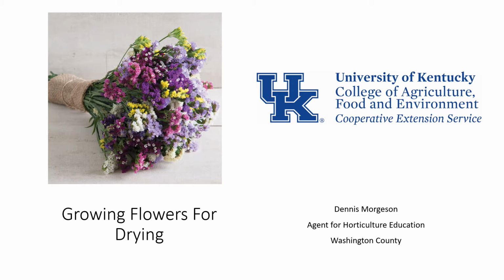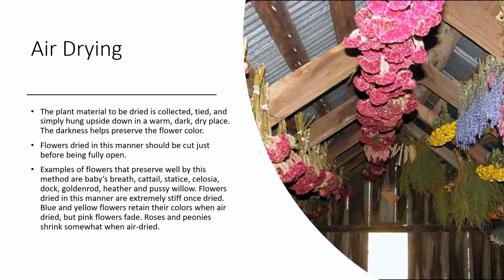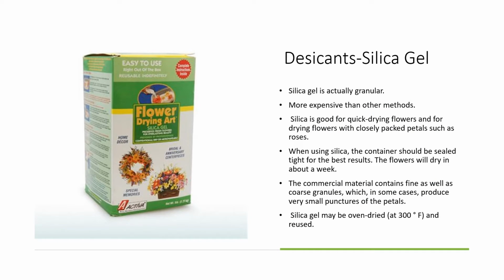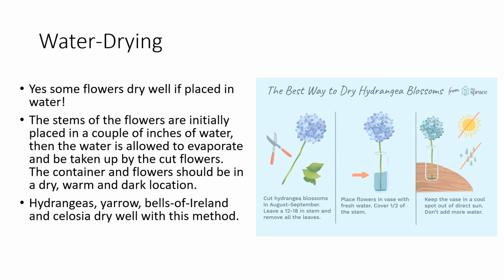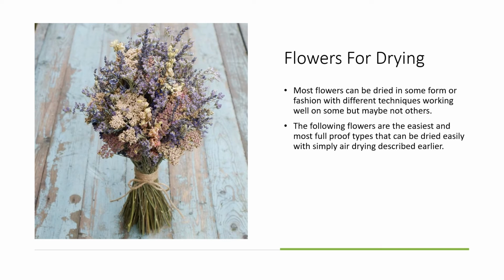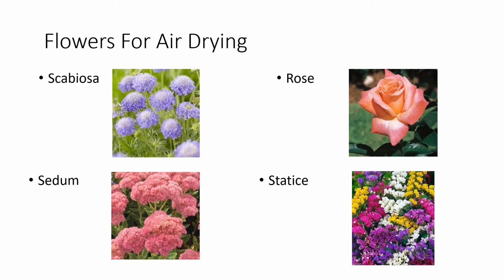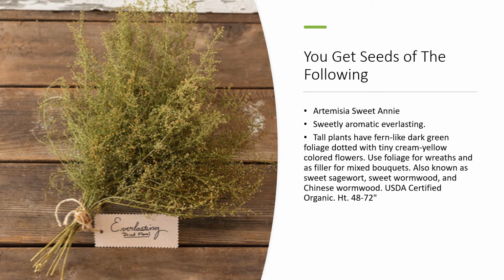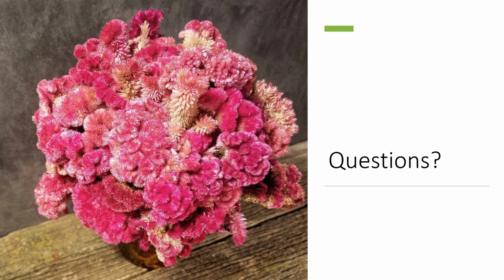Growing Flowers For Drying Video